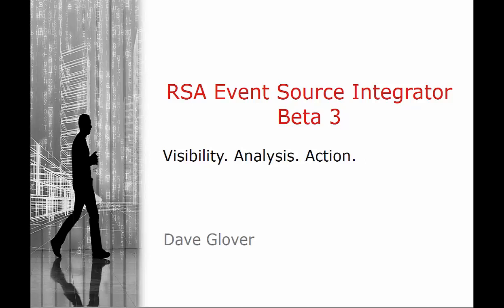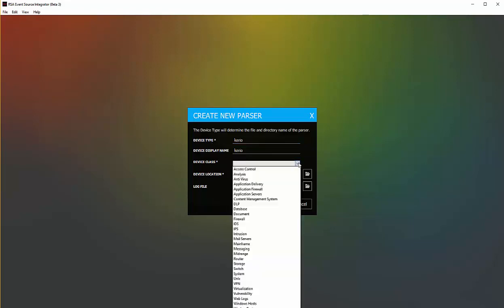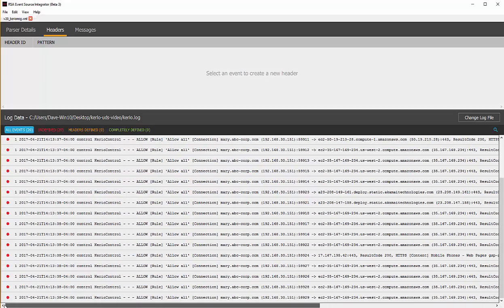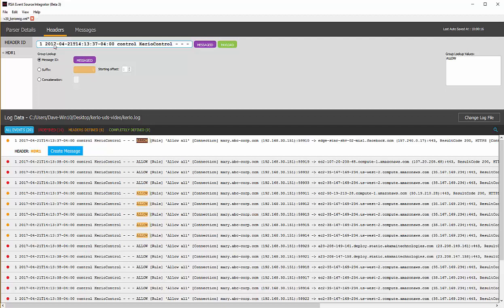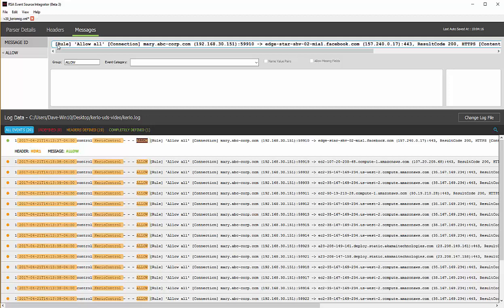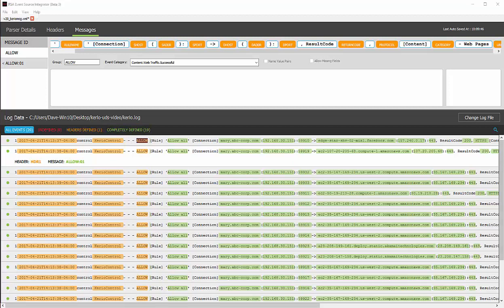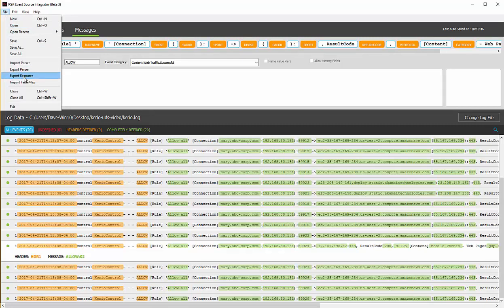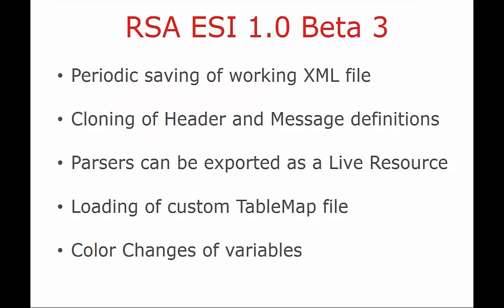RSA ESI Beta 3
A quick view into the New RSA Event Source Integrator Beta 3 tool